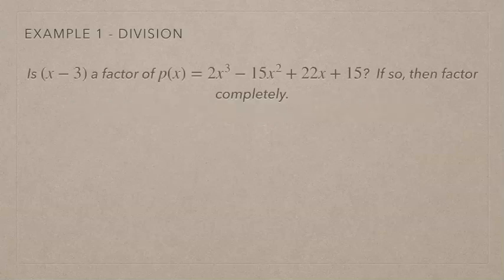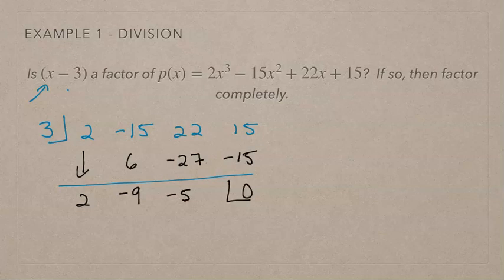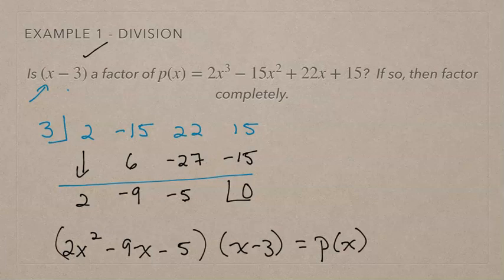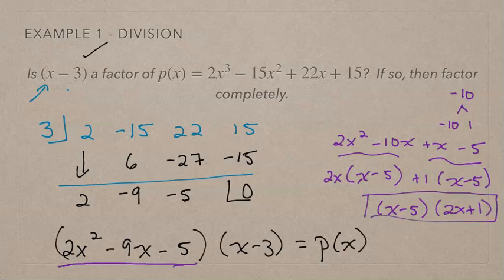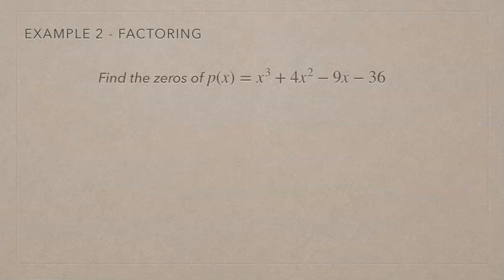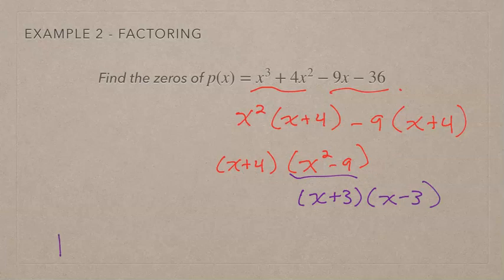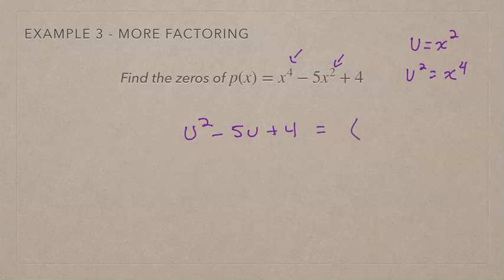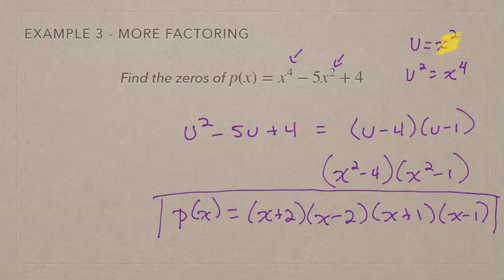4F Strategies for Finding Zeros